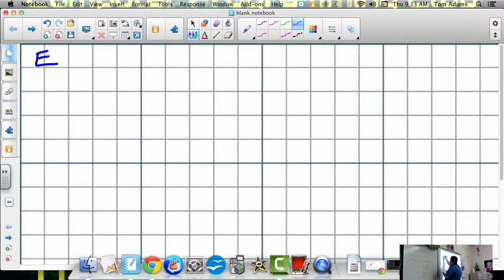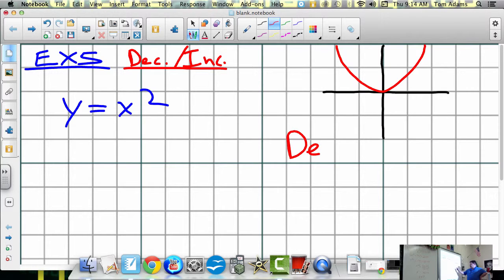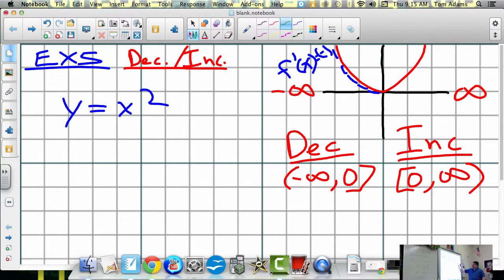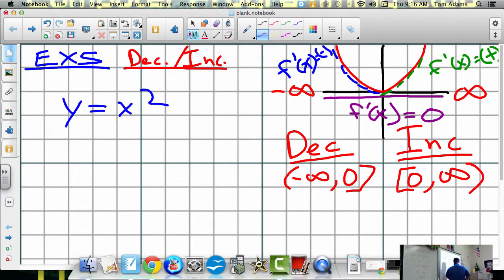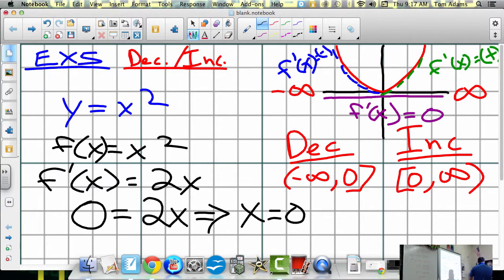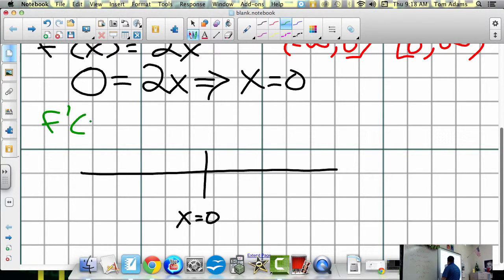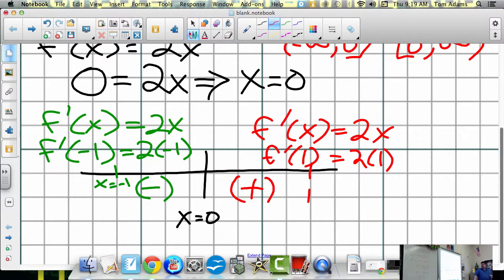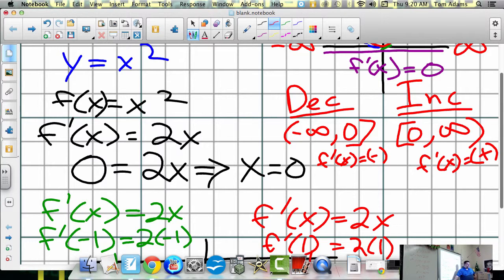AP Calculus 4.2 Mean Value Theorem Example 5